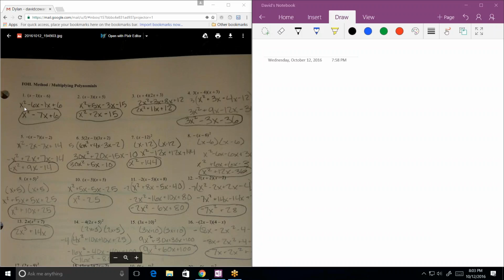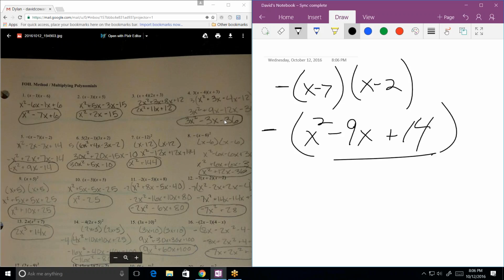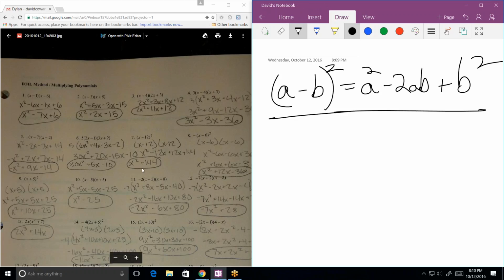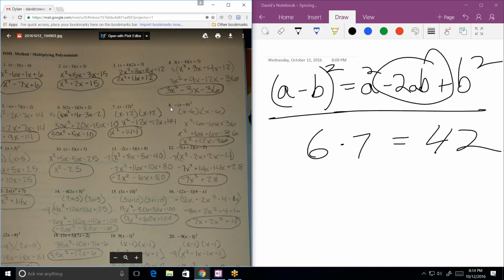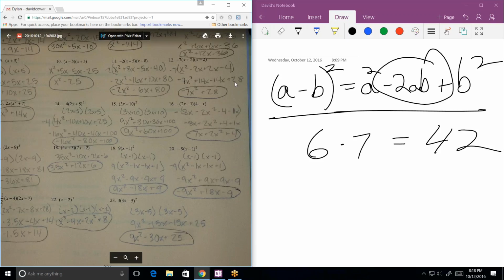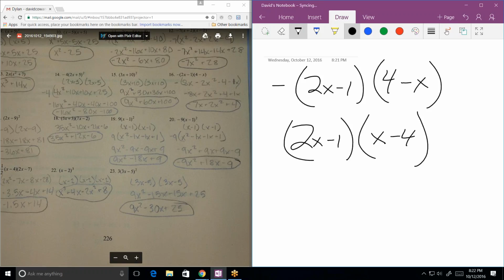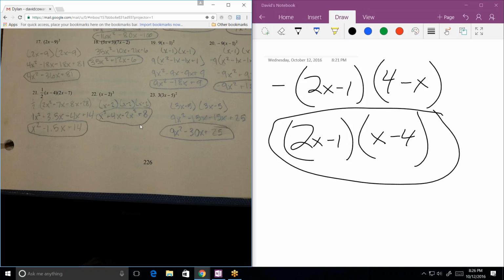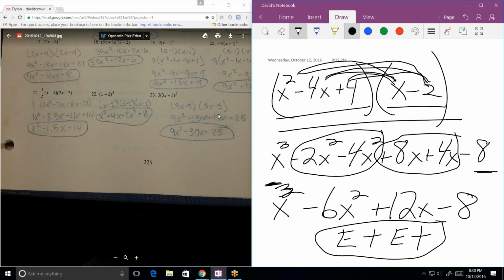Online Algebra 2 tutoring, DS101216